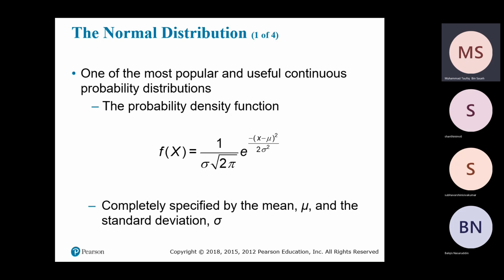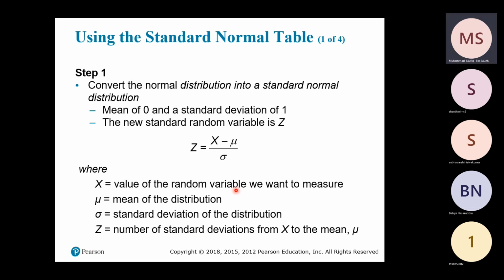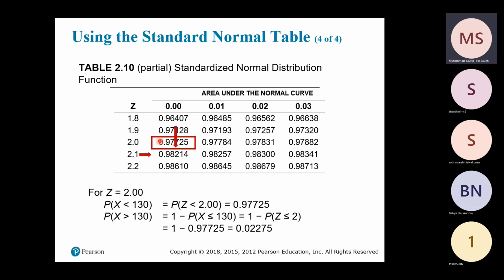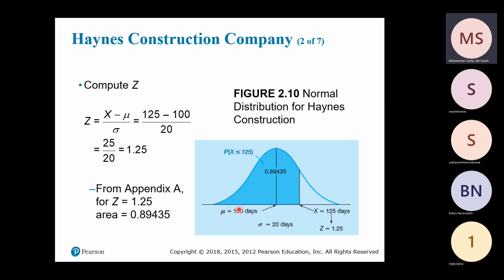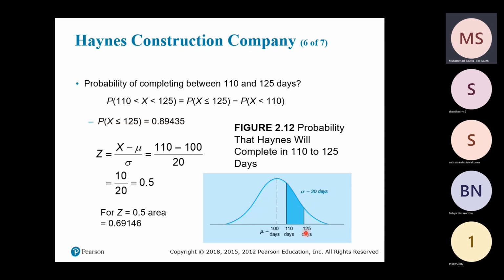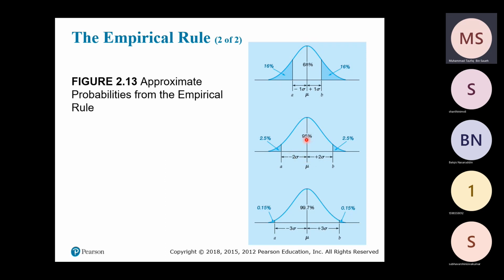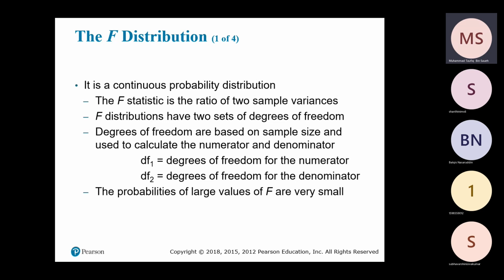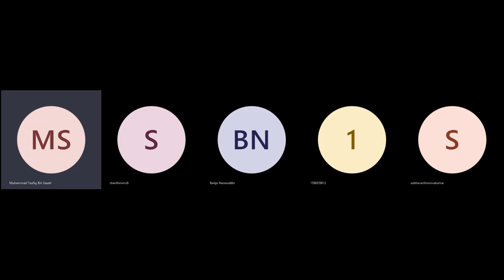Quantitative Methods Chapter 2 Part 4